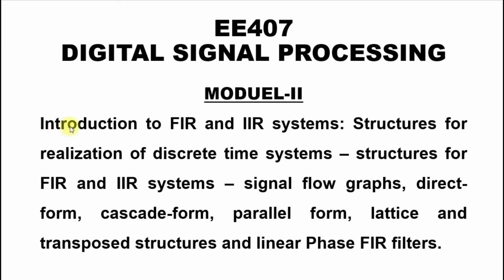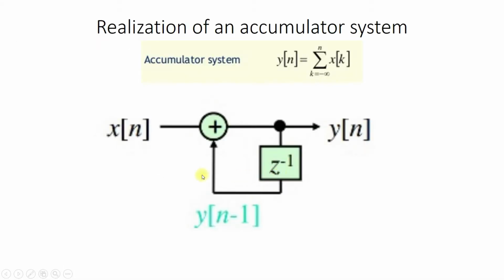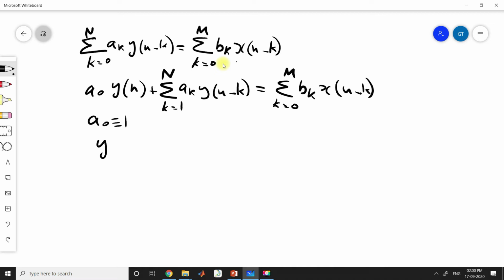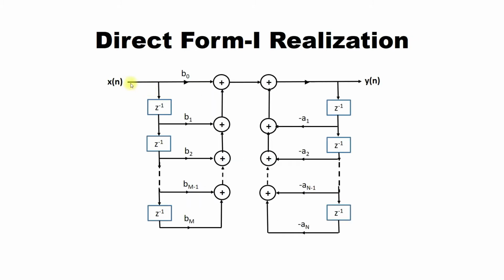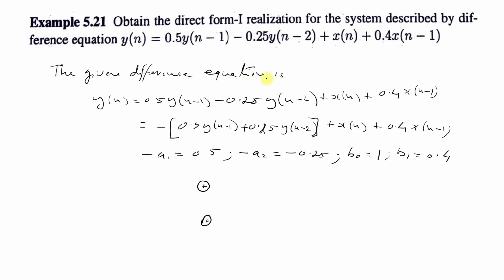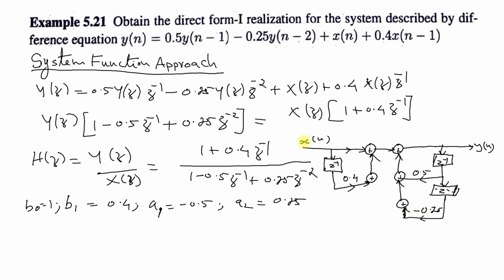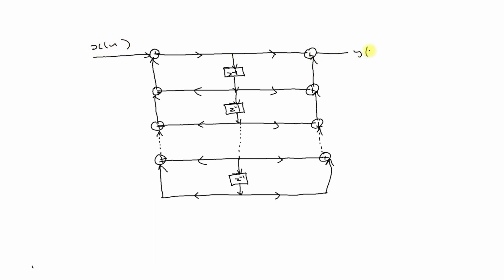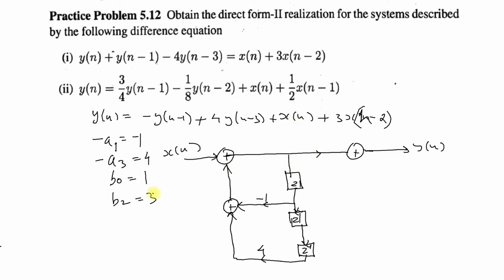Direct Form I & II Realization of IIR Systems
EE407 DSP second module Intro and direct form 1 and 2 structures